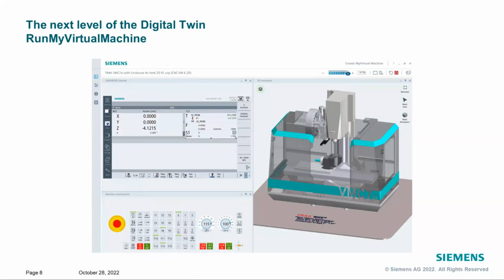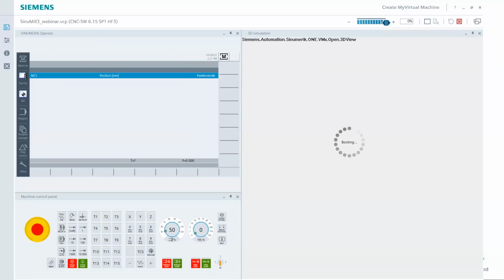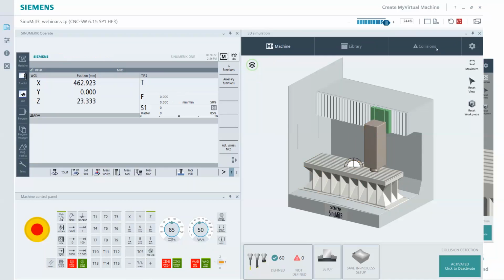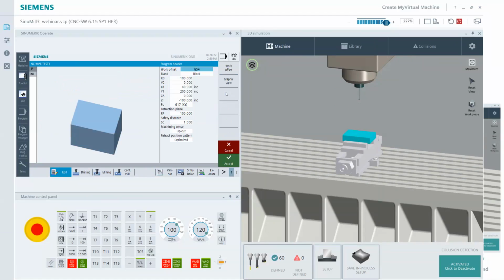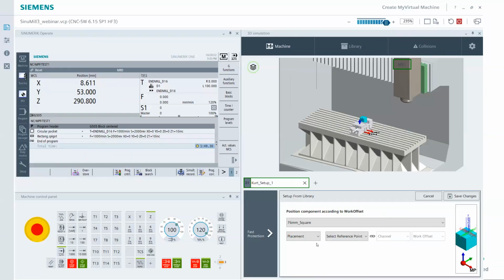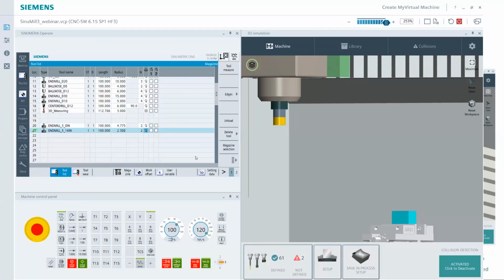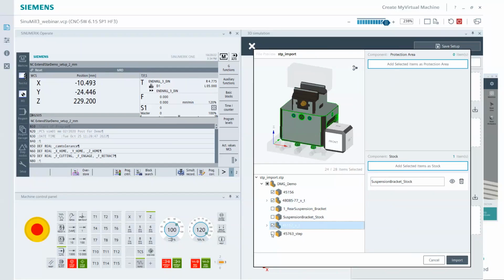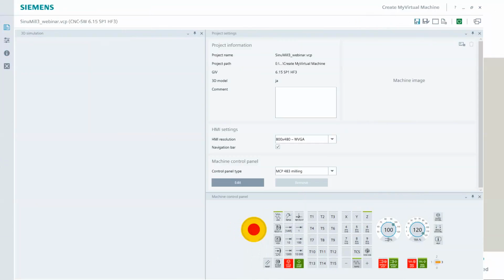Run My Virtual Machine 3D Setup and Operation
The latest digital twin technology, Run MyVirtual Machine 3D, is taking what's possible in a virtual environment to the next level. Not only can we see the critical decisions that the CNC's brain will make in our PC, but now we can visualize the entire machine space. The 3D option gives a user the ability of importing tooling and fixturing to completely emulate the setup that they'll perform on the production floor.
With this new level of transparency, problems that would have kept the machine tool from a timely setup can now be overcome before you've picked up the first wrench — finally giving the programming department the tools to know exactly what will happen once Cycle Start is pressed.

Video Timeline:
00:01:00  Intro
00:09:00  Actual portfolio
00:13:00  Template machines
00:14:06  Building a 3 Axes VMC
00:23:03  Managing The Windows
00:27:00  Changing the 3D View
00:30:56  Modes within 3D
00:32:42  Layers Function
00:41:51  Probe Calibration
00:47:08  Creating a New Part Program
00:53:14  Importing STL
00:54:31  Mounting to the Table
01:04:18  Mounting Point
01:08:38  Importing Programs
01:09:55  Importing Tool Holders
01:30:26  Setup from STP files
01:36:06  Q & A